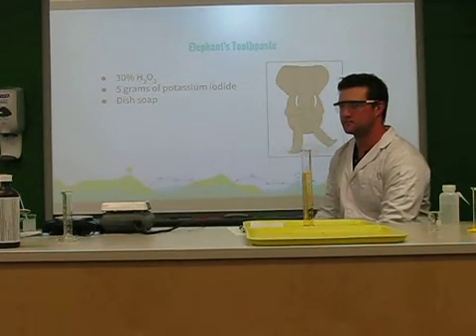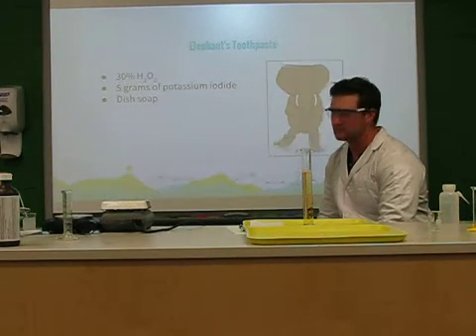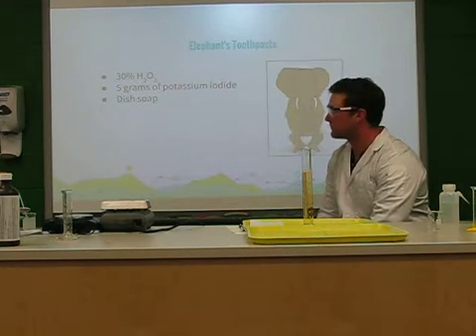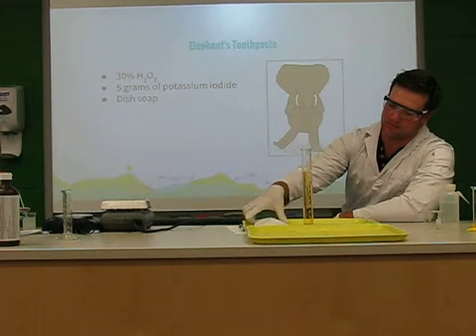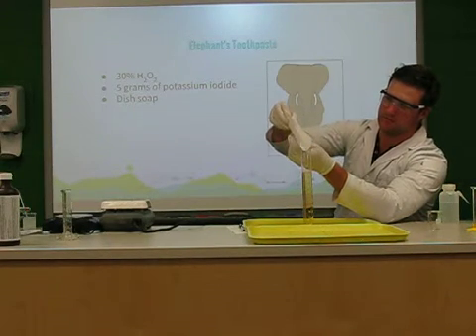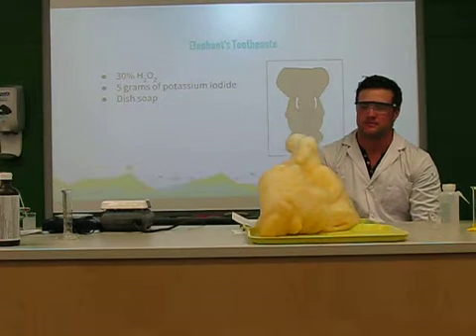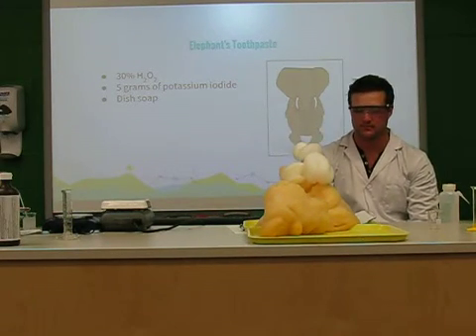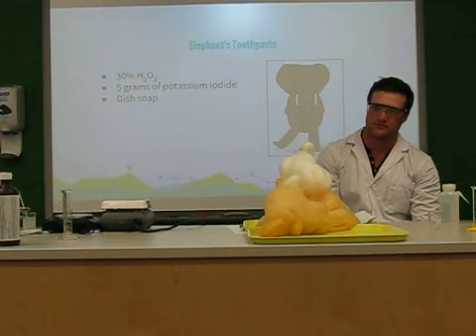Elephant's Toothpaste - The effects of a catalyst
In this lab demonstration, we add a catalyst to hydrogen peroxide to cause it to decompose rapidly forming many bubbles!